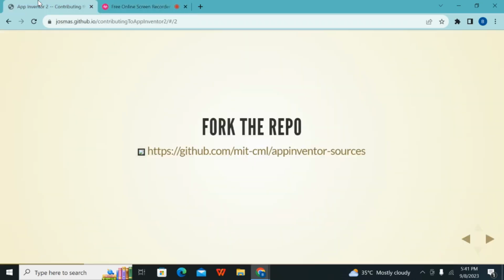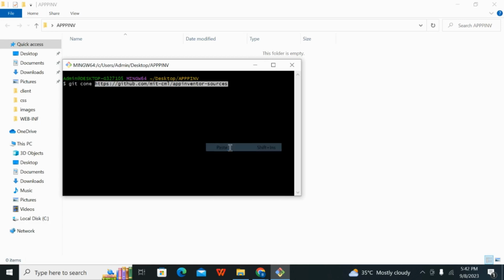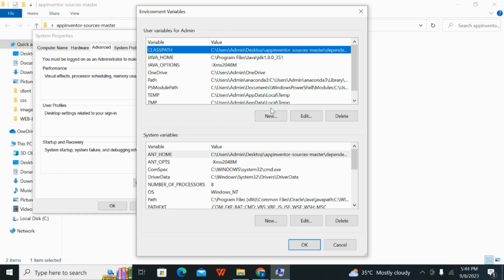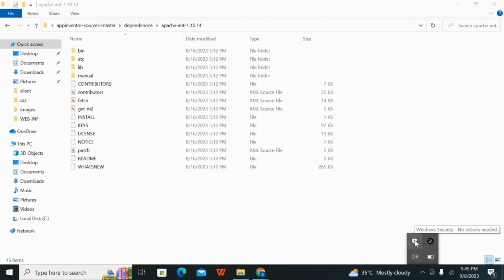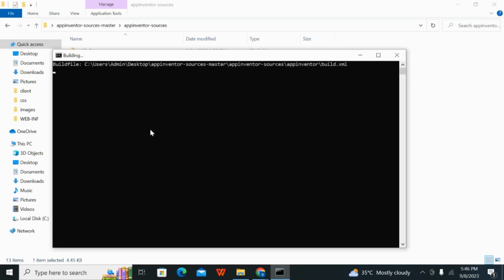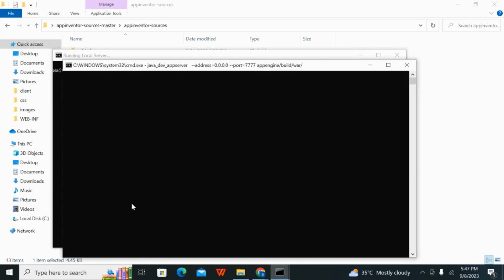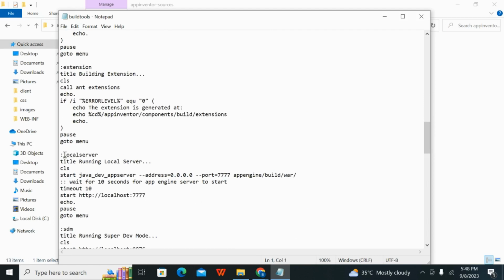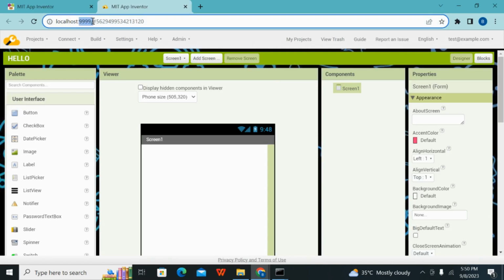How to make own app inventor || BBL Group